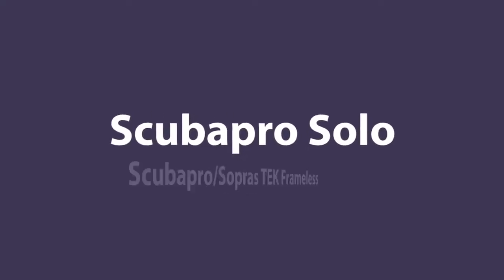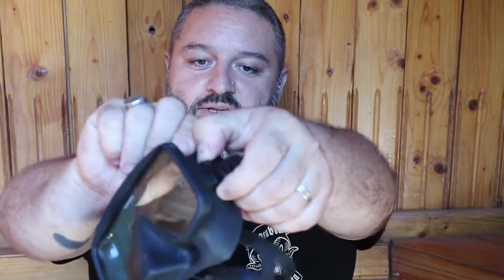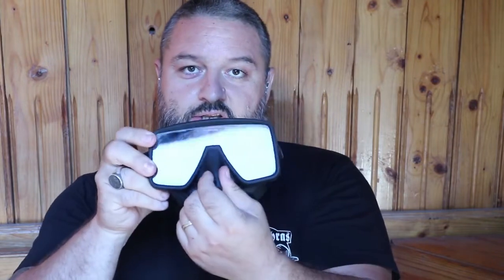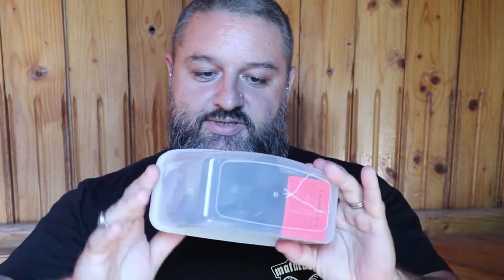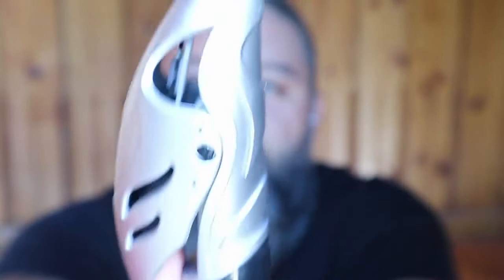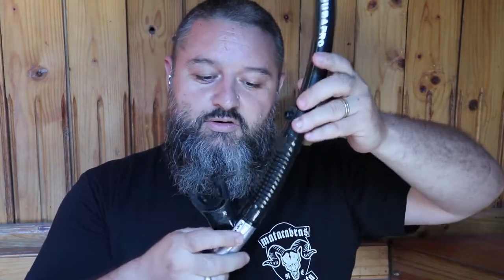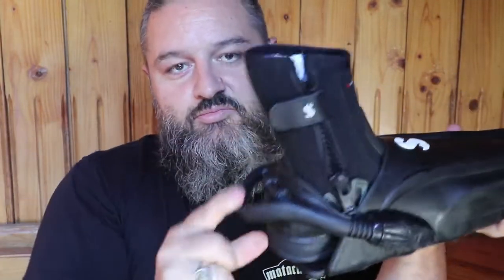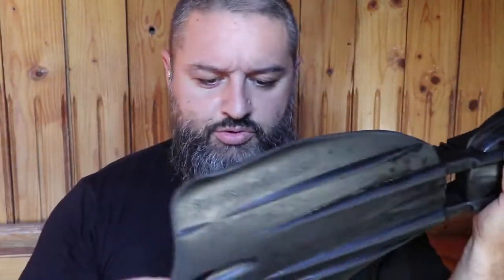The underwater ABC (mask, snorkel and fins)